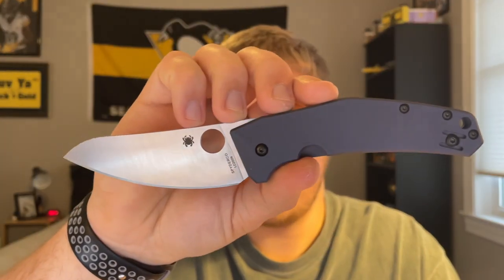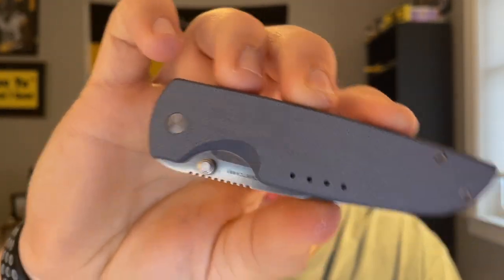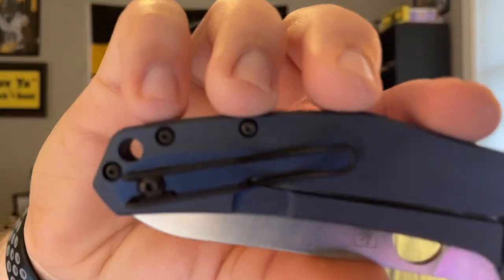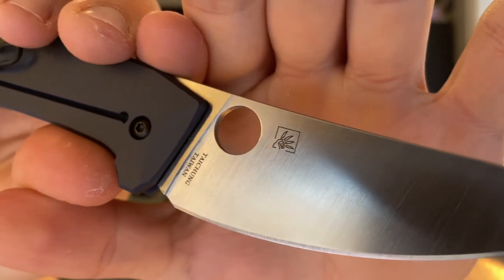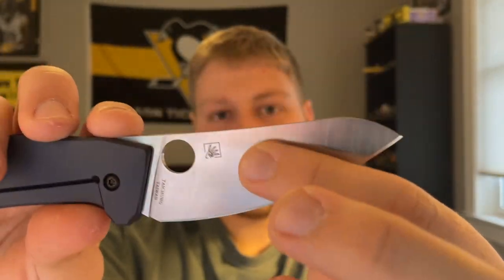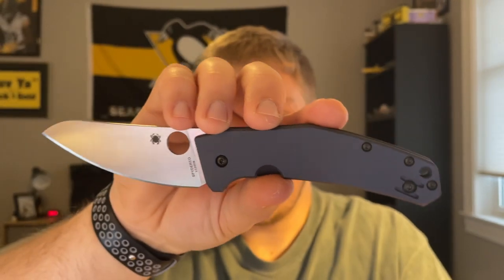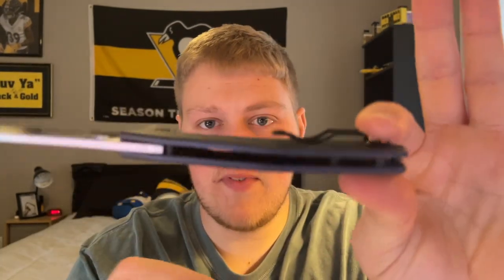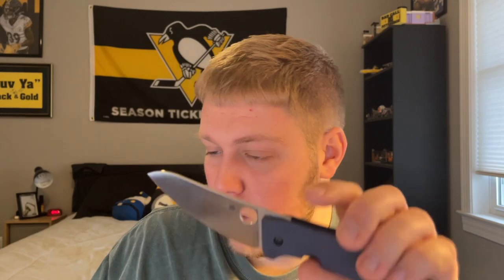A CLASSIC MARCIN SLYSZ DESIGN!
In this video I give my full thoughts and opinions on the Spyderco Spydiechef!